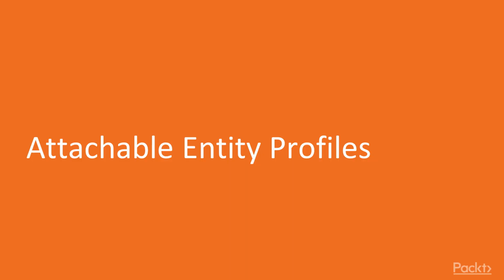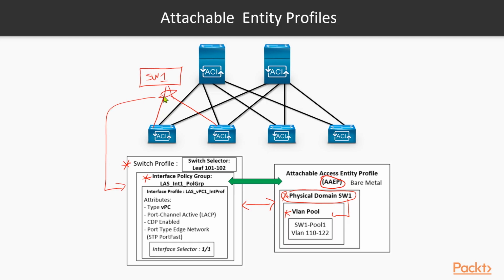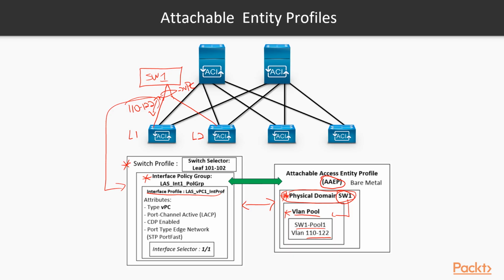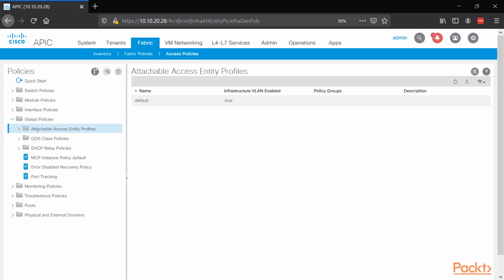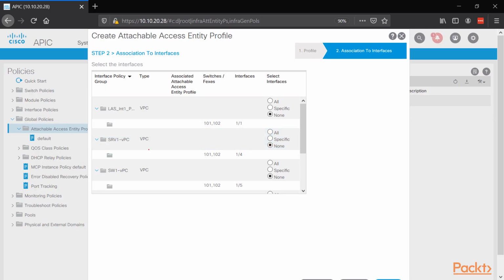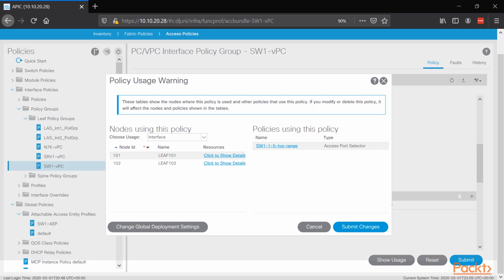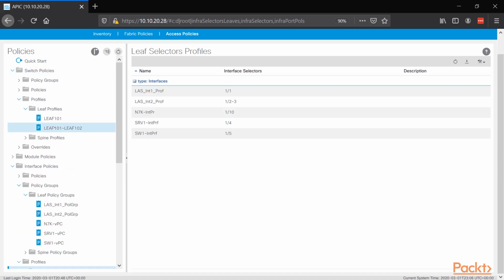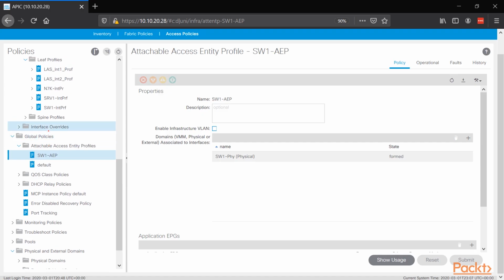3005 Attachable Entity Profiles